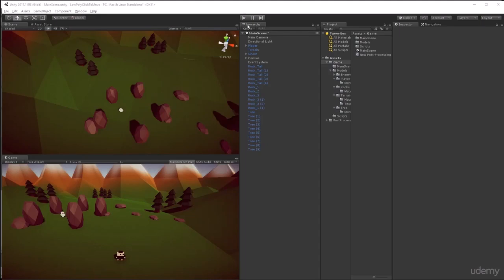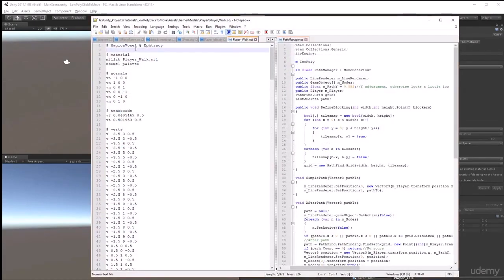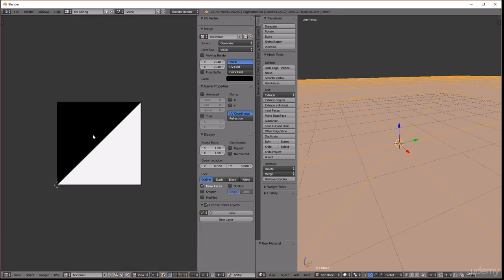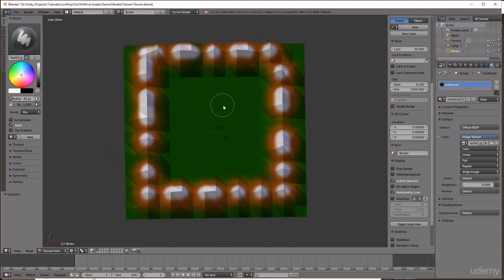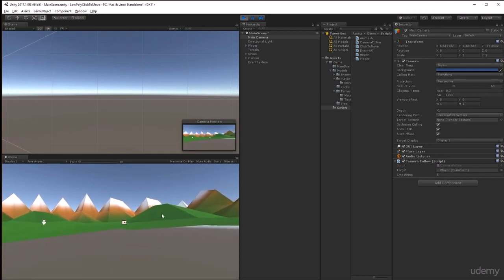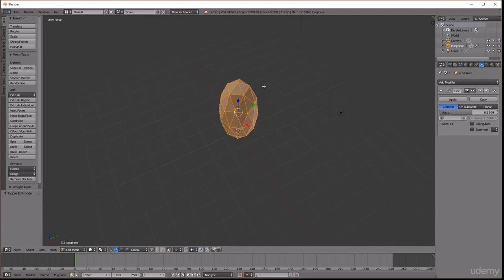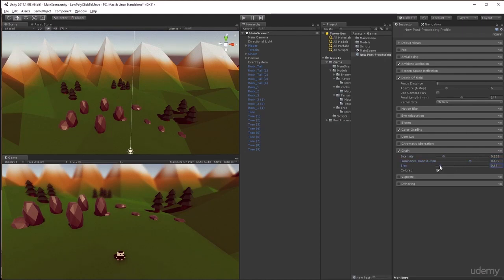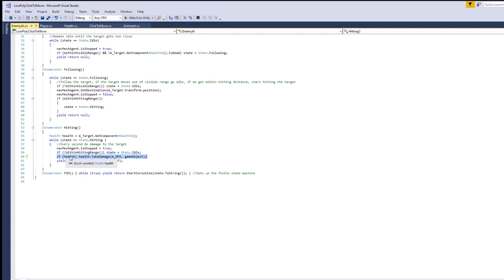Creating a Stunning Low Poly Game using Unity, Blender, and MagicaVoxel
In this tutorial, we explore the fascinating world of low poly game creation using Unity, Blender, and MagicaVoxel. Get ready to discover the step-by-step process of building visually captivating low poly environments, characters, and objects for your game. We dive into basic concepts, such as modeling 3D assets in MagicaVoxel, texturing and UV unwrapping with Blender, and finally, bringing everything together in Unity to build an immersive gaming experience. Whether you're a beginner or an experienced game designer, this tutorial will provide you with valuable insights and techniques to unleash your creativity in the low poly game domain.

Within this tutorial, we cover topics such as:

Introduction to low poly game development
Creating stunning 3D assets in MagicaVoxel
Texturing and UV unwrapping in Blender
Importing assets from Blender to Unity
Setting up interactions and gameplay mechanics
Optimizing performance for smooth gameplay
Adding audio and visual effects to enhance immersion
Join us on this exciting journey to learn the secrets of crafting beautiful low poly games using Unity, Blender, and MagicaVoxel. Unleash your imagination and create games that mesmerize players with their unique artistry and gameplay.